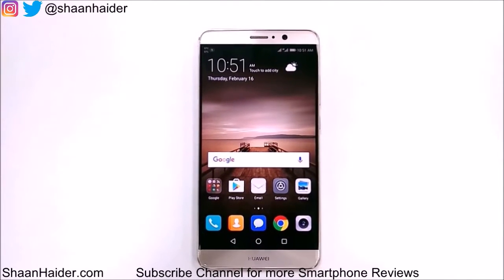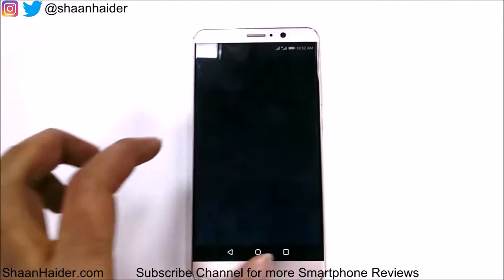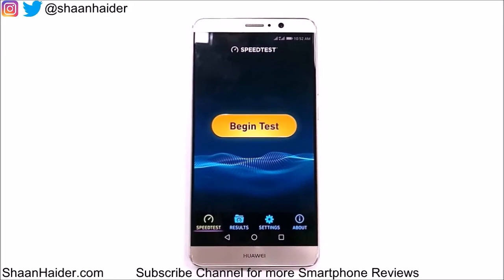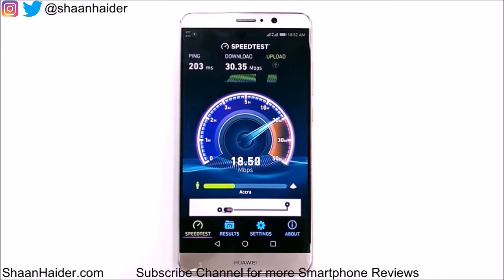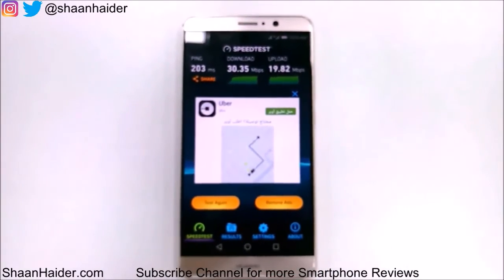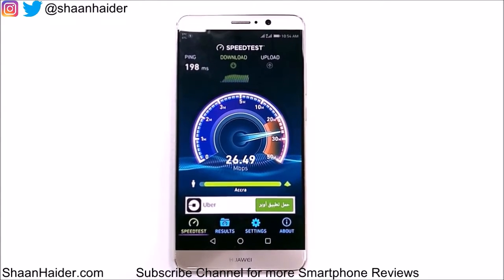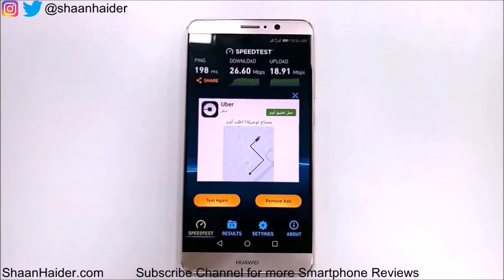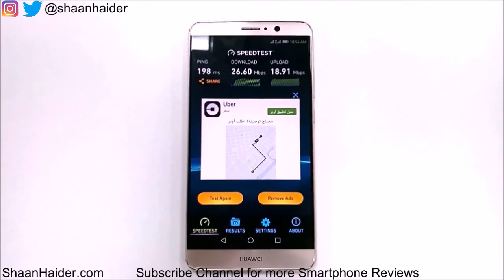Huawei Mate 9 - 4G Internet Speed Test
Huawei Mate 9 4G Internet speed test for downloading and uploading.